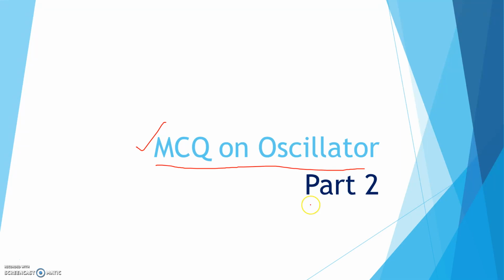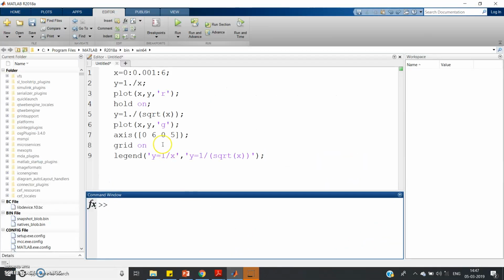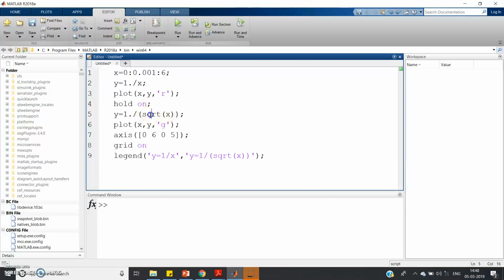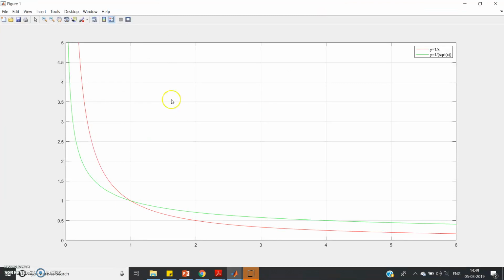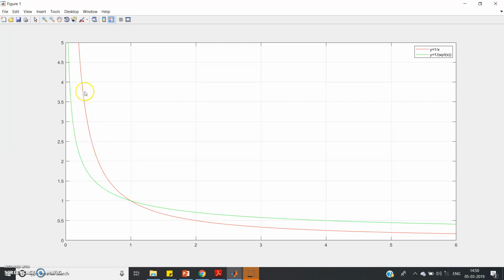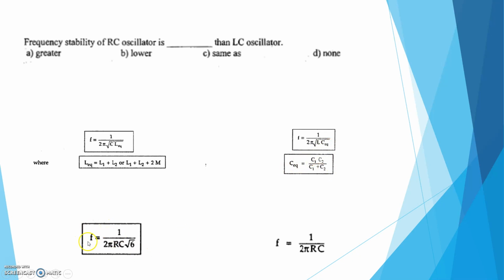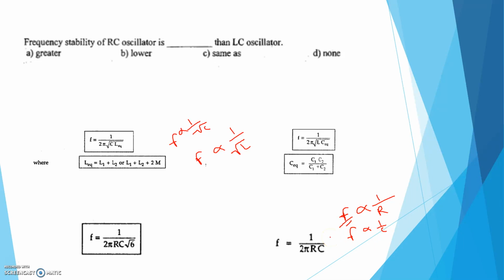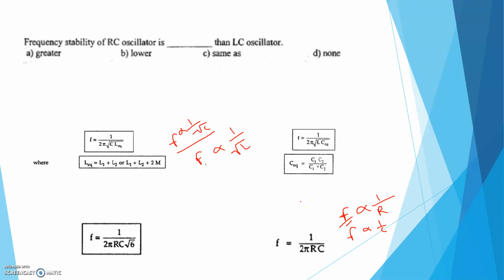MCQ on Oscillator(Analog Electronics)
MATLAB CODE:

x=0:0.001:6;
y=1./x;
plot(x,y,'r');
hold on;
y=1./(sqrt(x));
plot(x,y,'g');
axis([0 6 0 5]);
grid on
legend('y=1/x','y=1/(sqrt(x))');